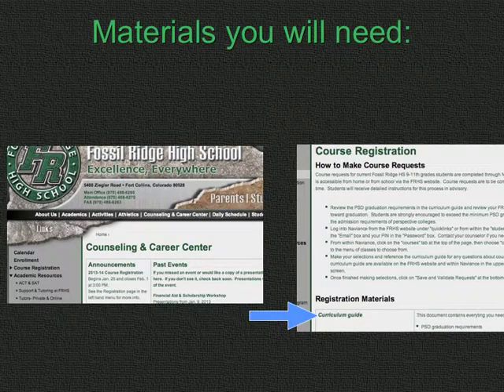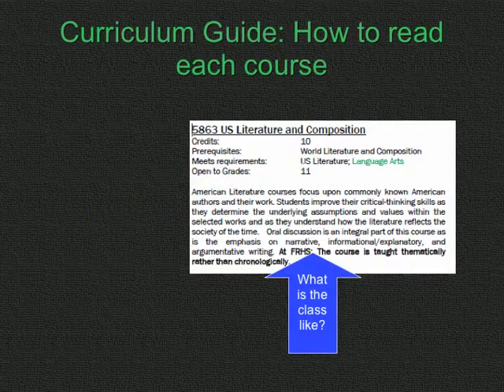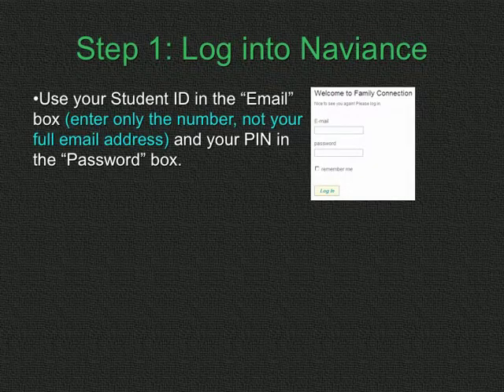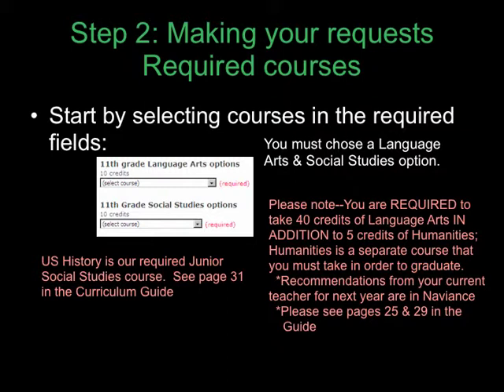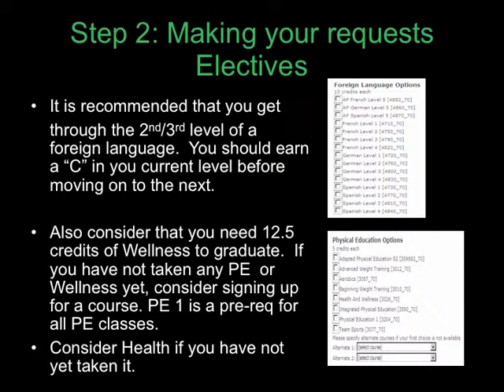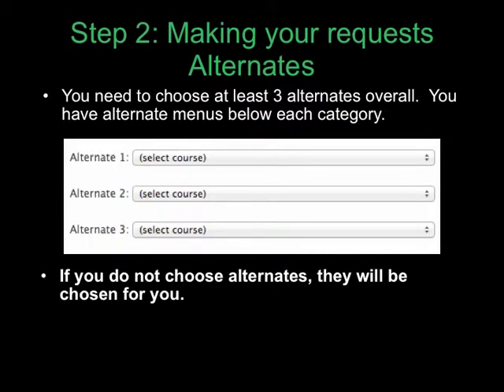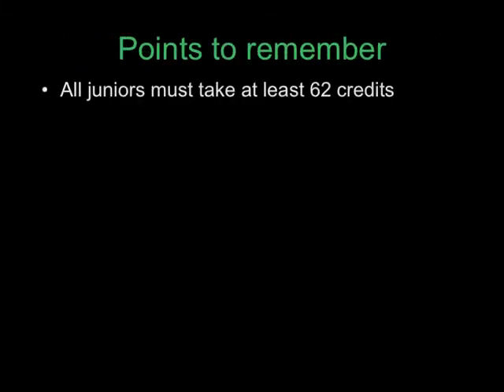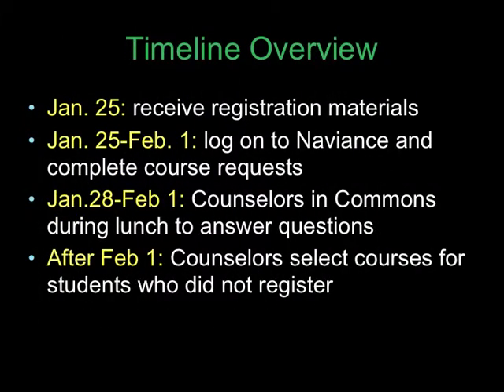How to register for your 11th grade classes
This video provides the information needed to register for 11th grade classes at FRHS